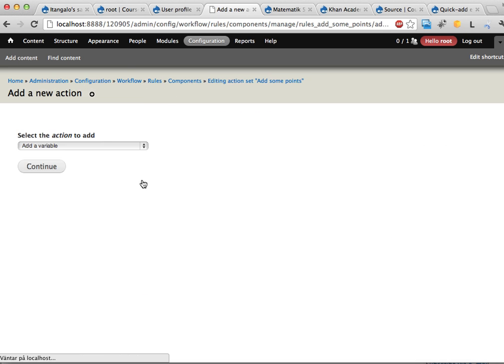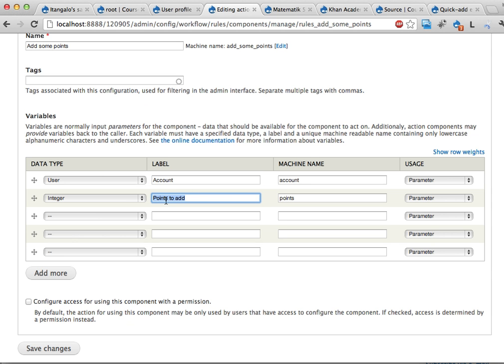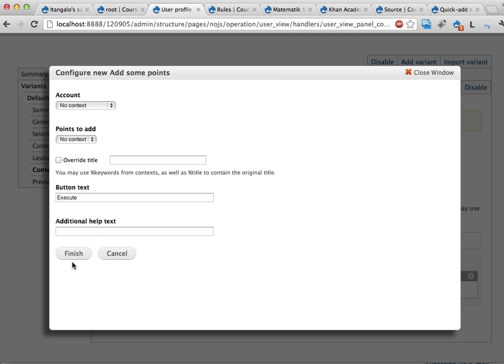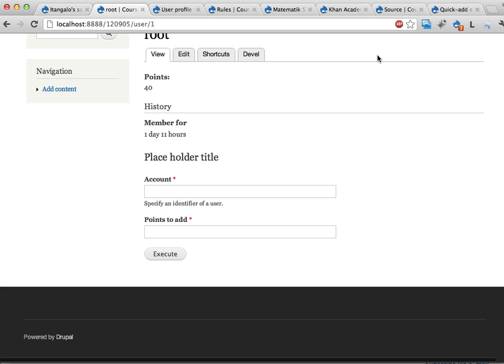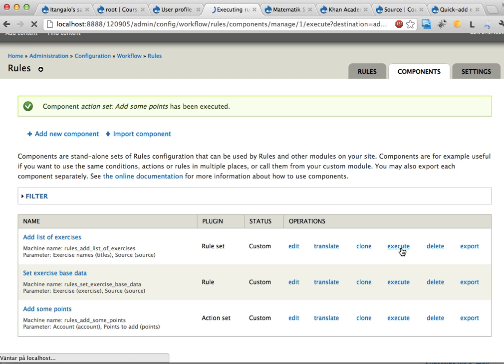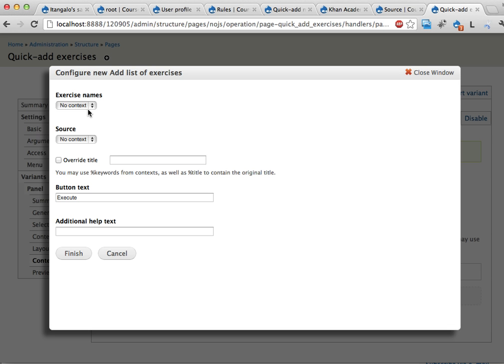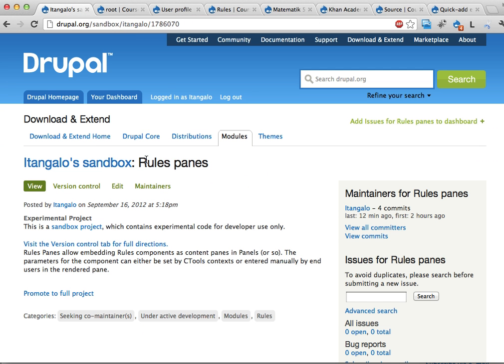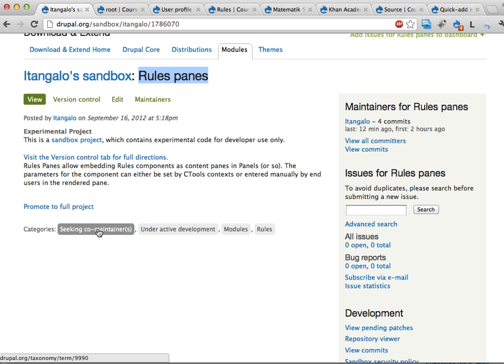120916 - Rules panes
This video introduces the 'Rules panes' module. It allows embedding Rules components as content panes in Panels (and other similar modules).